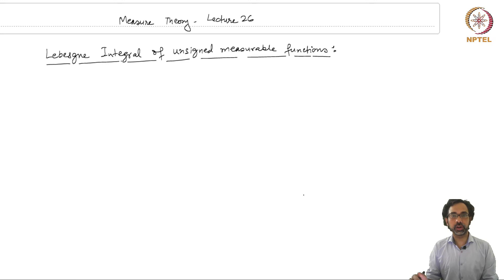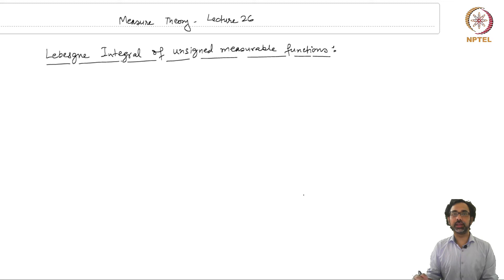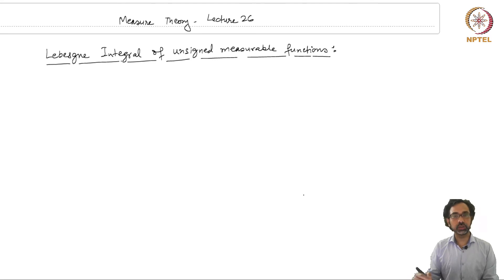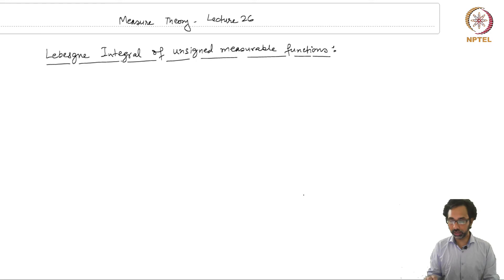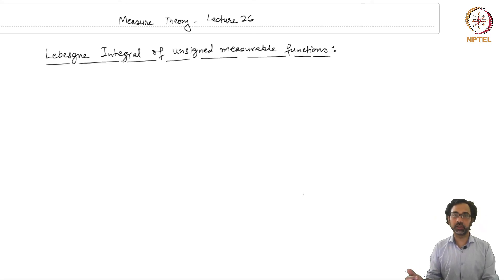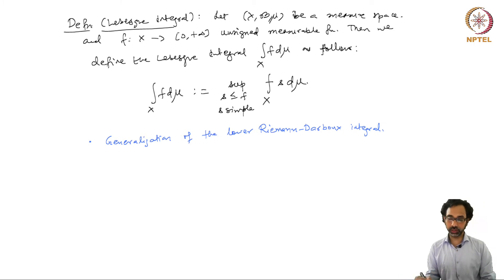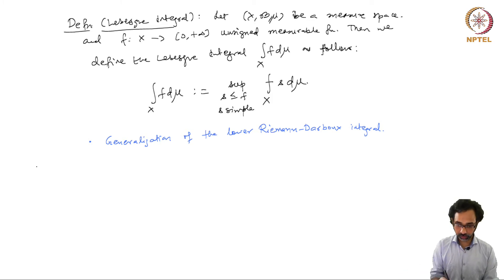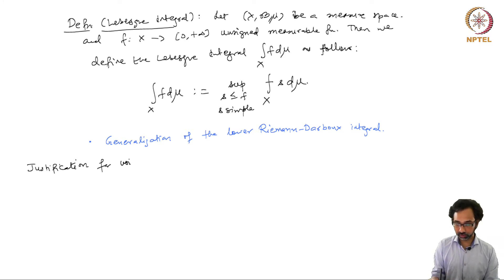mod06lec43 - Lebesgue integral of unsigned measurable functions: motivation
Defnition of Lebesgue integral for measurable functions; Linearity, Monotonicity and agreement with the simple Lebeague integral.
Lebesgue integral of unsigned measurable functions: motivation, definition and basic properties